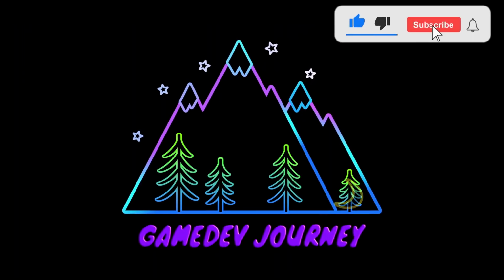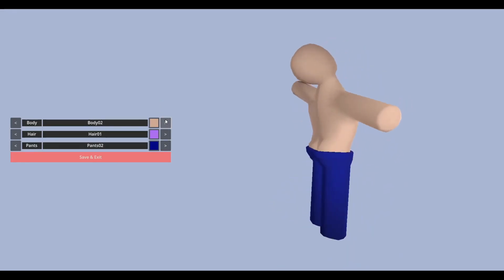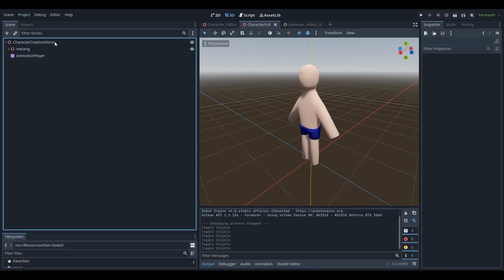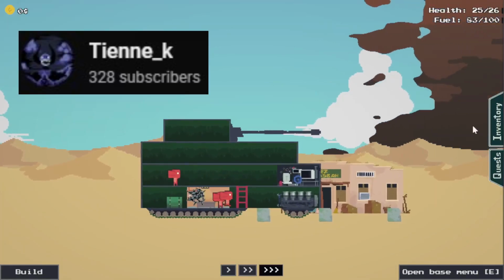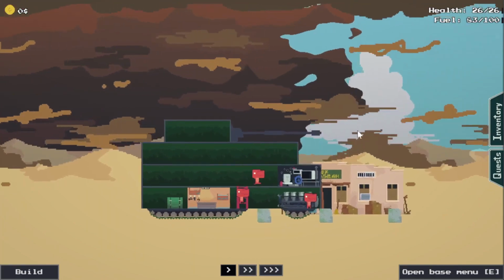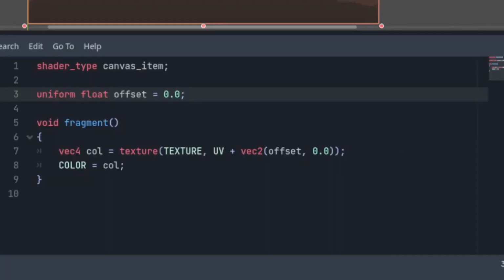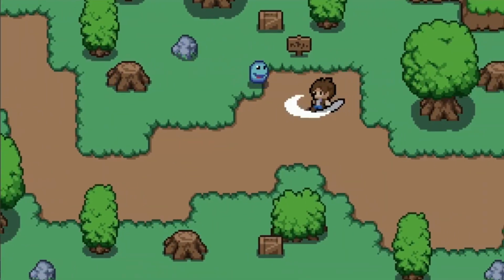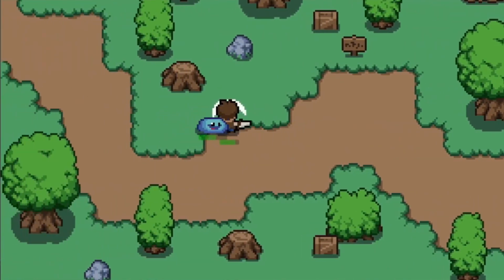Godot 4 A fountain of knowledge ¦ Community Spotlight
Hello everyone and welcome back to another Godot community spotlight video. If you are new here, I hope that you feel right at home as each week I try to shine a light on what people are doing with the Godot engine. Godot has matured and is beginning to take it’s rightful place amongst the big names in game engines. Right now, let’s take a look at who’s doing what with Godot this week:

Chapters:
00:00 Intro @EeVeE3D
00:28 @horenstar
00:56 @tienne_k
01:23 @brettmakesgames
01:51 @CodingQuests
02:19 @dev-worm